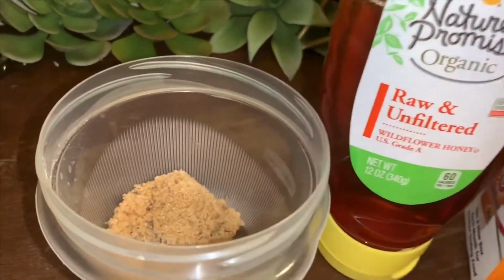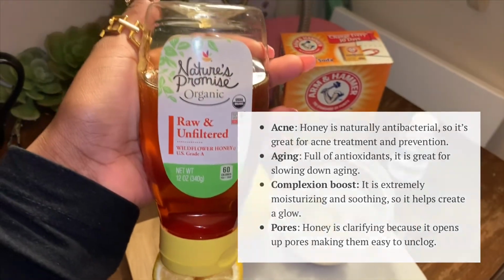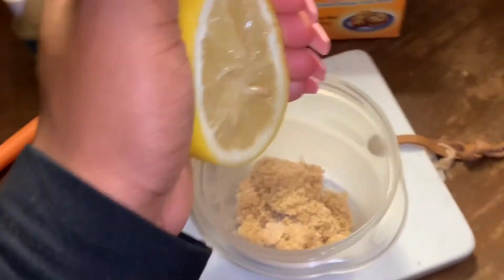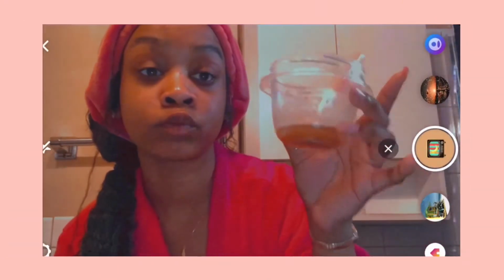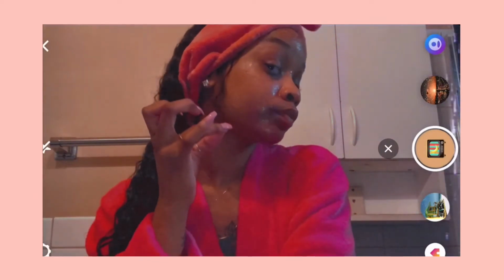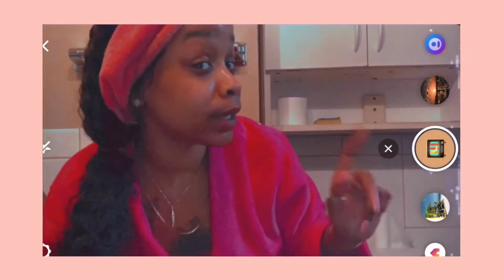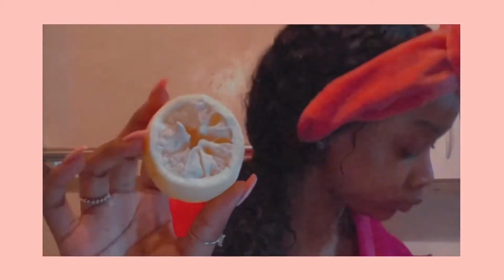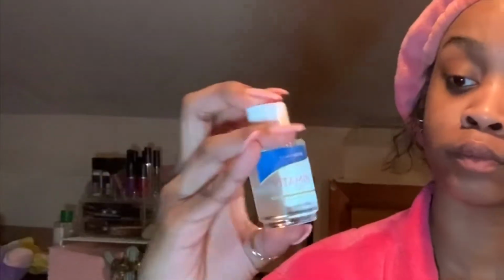CLEAR SKIN ROUTINE 2020 | CLEAR ACNE FAST | QUARANTINE MORNING ROUTINE